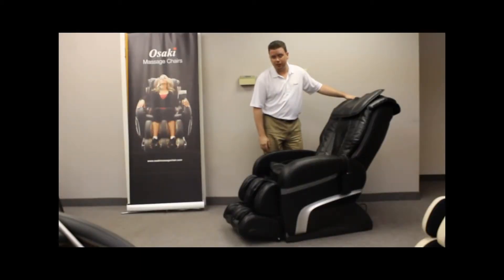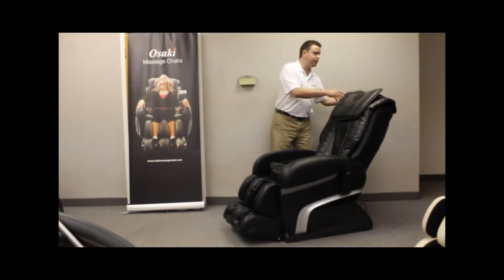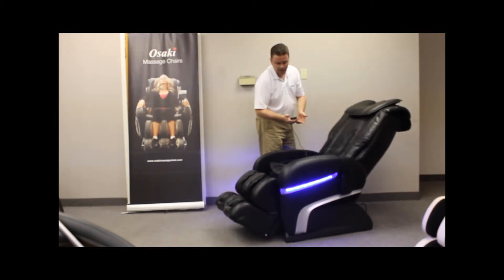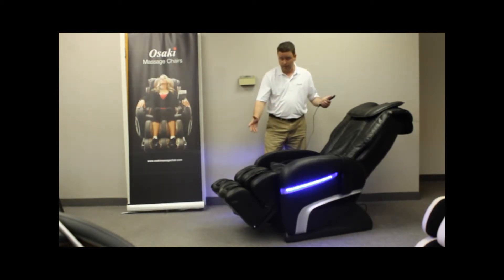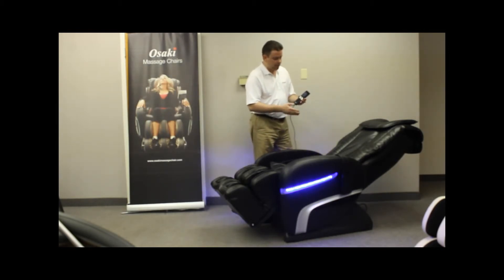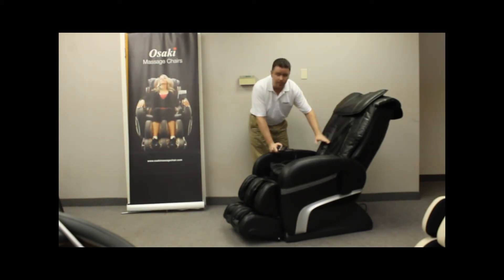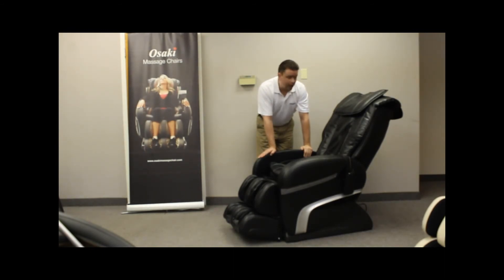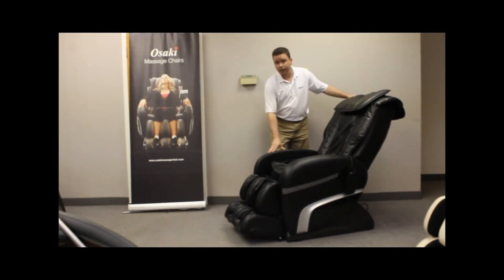Osaki OS-3000 Chiro Massage Chair product review and information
This video from EasyMassageChair.com is about Osaki OS-3000 CHIRO Massage Chair